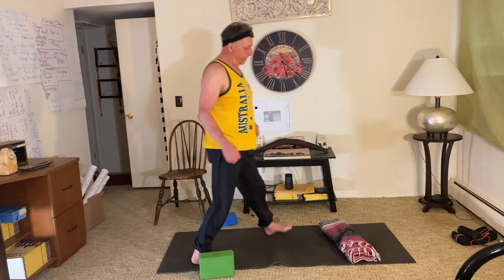Skull Polishing Breath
An invigorating breath to renew, refresh and clean the mind. Contraindications include: pregnancy, menstruation, hernia, recent stomach issues, digestive issues, high or low untreated blood pressure, stroke.
Enjoy and let me know how it goes. Like the video and see my website for more.